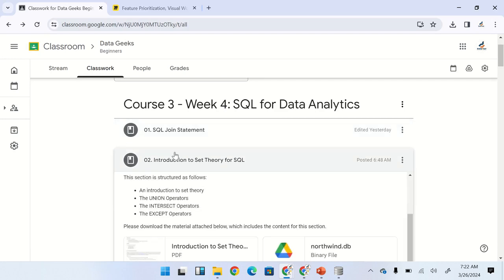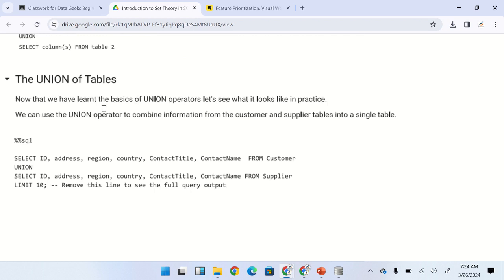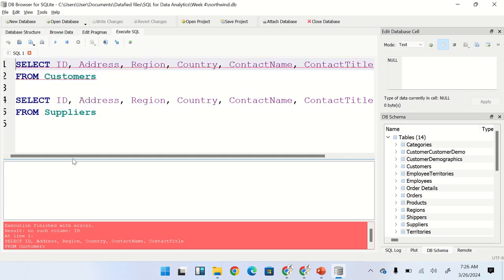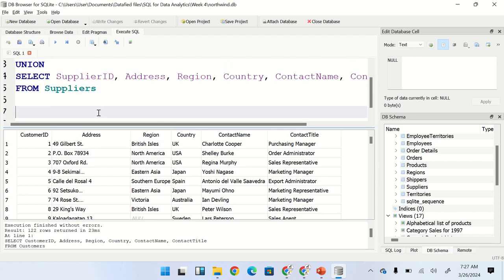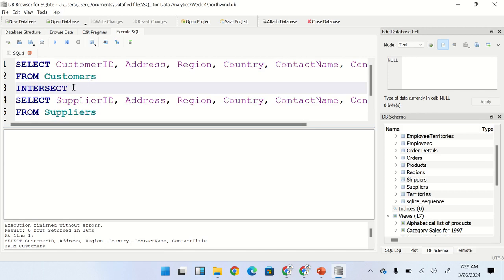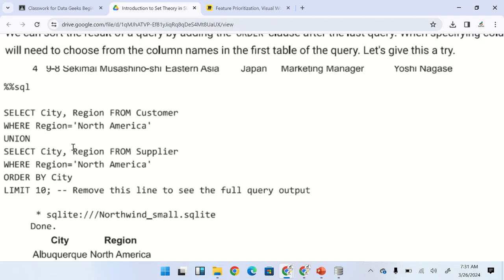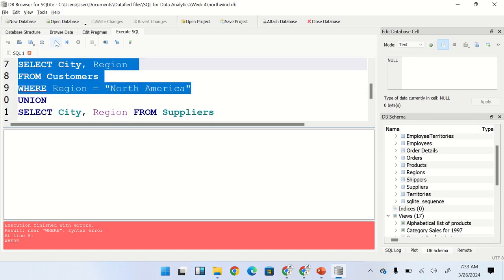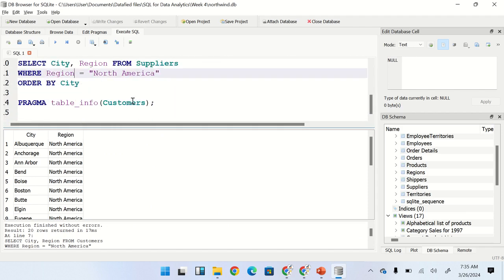Working With Union Operator in SQL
Learn how to work with Union Operator in SQL by watching this video.